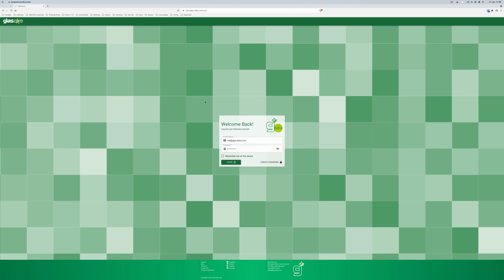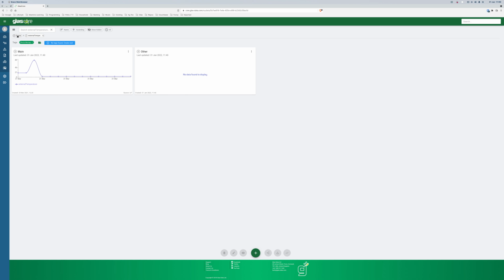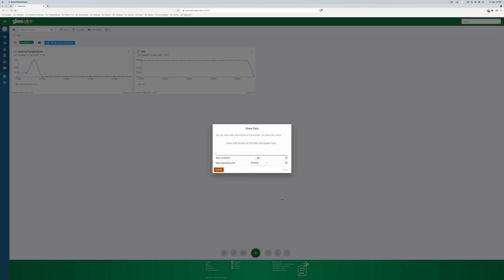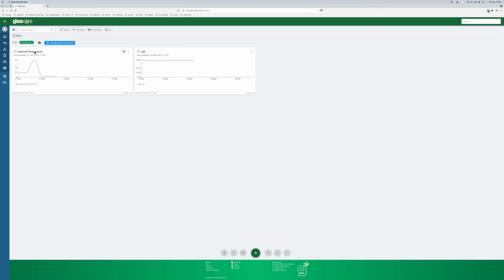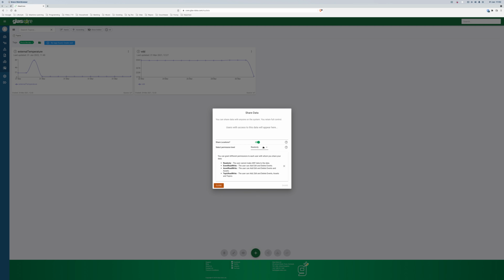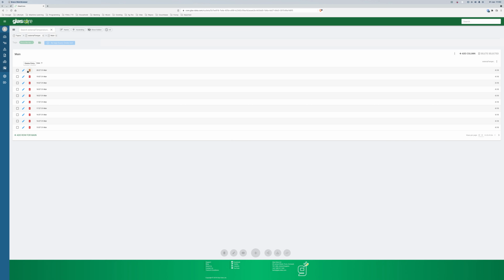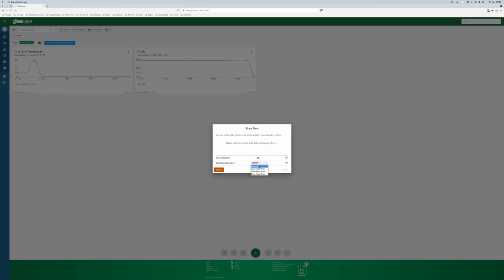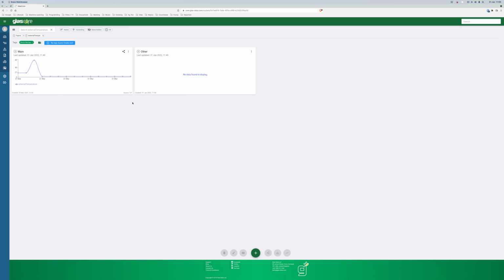Sharing Data Tutorial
GlasCore gives you the ability to choose exactly who can see your data and what they can do with it. Check out this tutorial for full details on how to share your data.